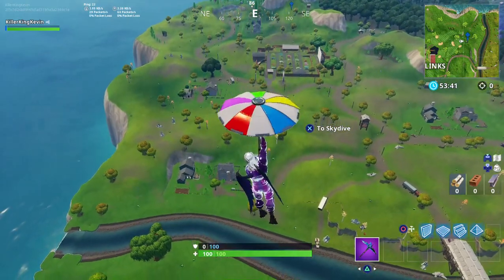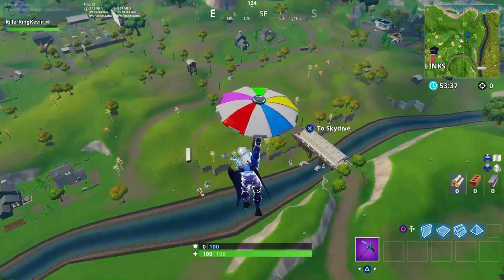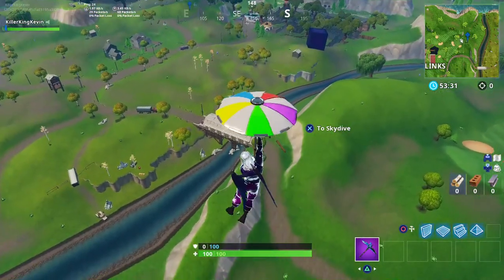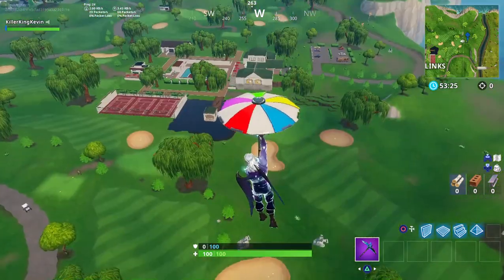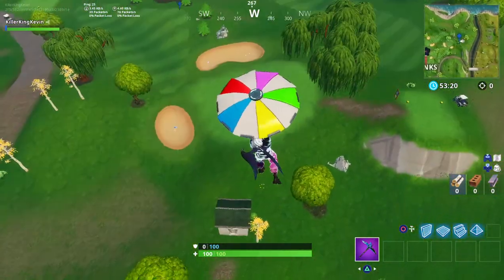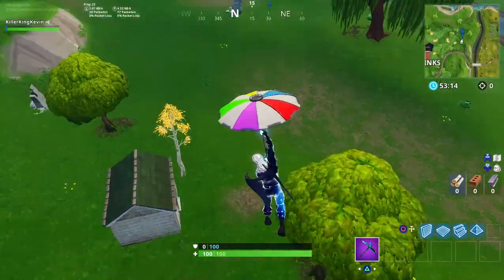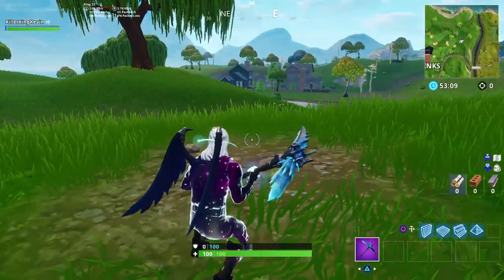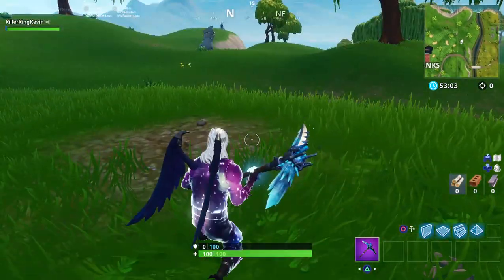SEARCH BETWEEN A COVERED BRIDGE, WATERFALL, AND THE 9TH GREEN - FORTNITE WEEK 10